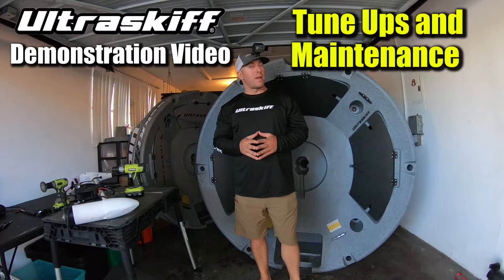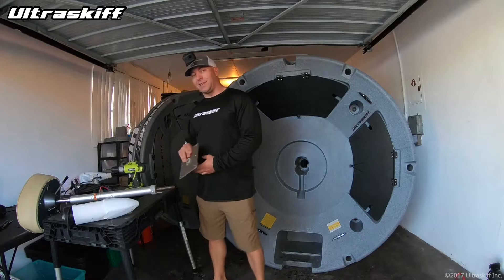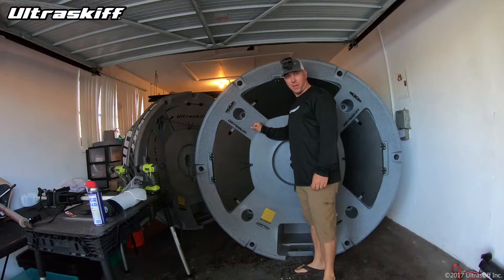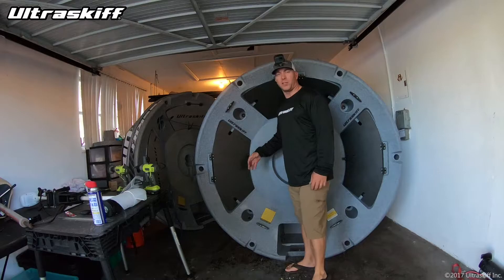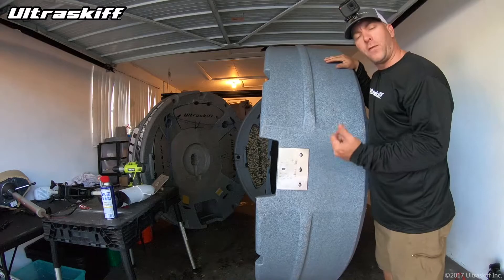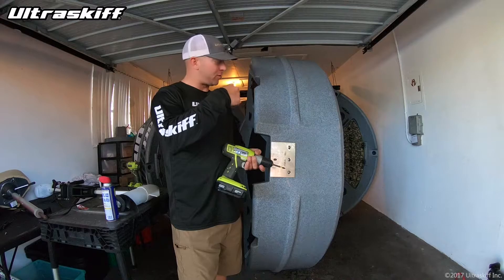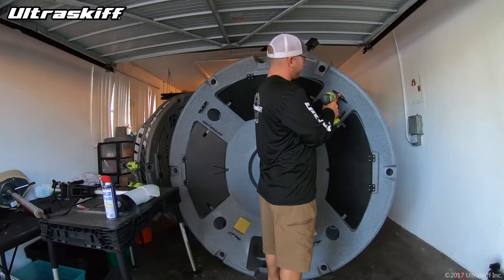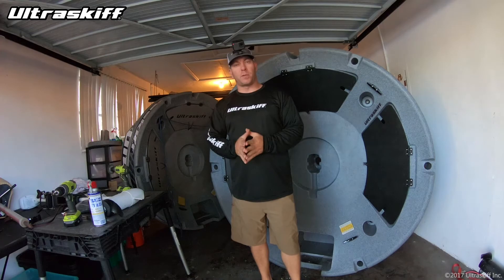Tune Ups and Maintenance Tips 2018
There are several important things you should check from time to time to keep your Ultraskiff 360 and Equipment in perfect shape.  In this Instructional Video I break down what I think are the most important factors to consider keeping an eye on from tightening the Bungees on the Door Latches to removing rust from your Pin Style Pedestal Pole.  Every Ultraskiff owner should watch this demonstration to get acquainted with their boat and avoid any complications in the future.

The Ultraskiff 360 is a patented design of fishing platform and round boat.  For a lot of people the Ultraskiff has become a excellent solo one man skiff alternative to kayak fishing, duck boats, pond boats, jon boats, drift boats, solo micro skiffs, pontoon boats, float tubes or SUP's. These portable platforms are great for Bass Fishing, Flats Fishing, Fly Fishing, Duck Hunting or Pleasure Boating.

The Ultraskiff is available for purchase on our website (Link at the top) or by emailing us at .